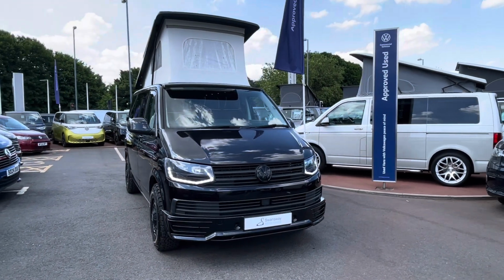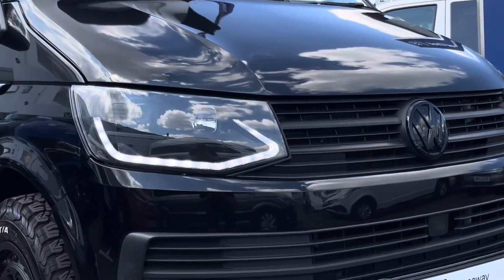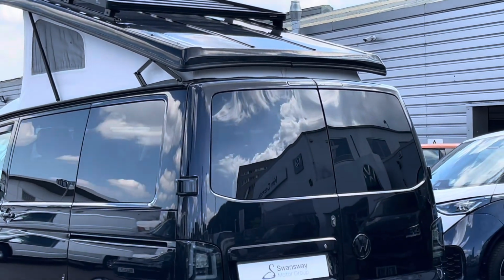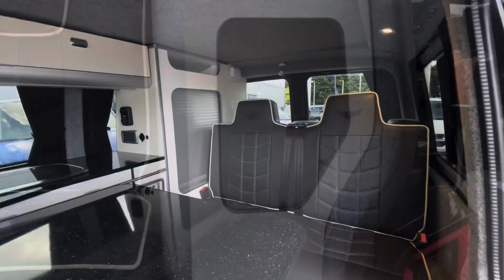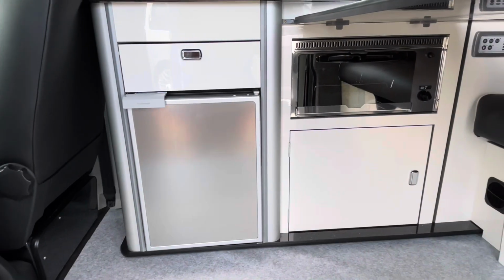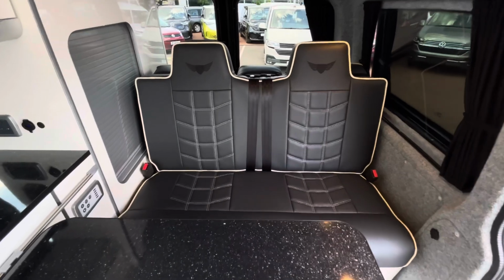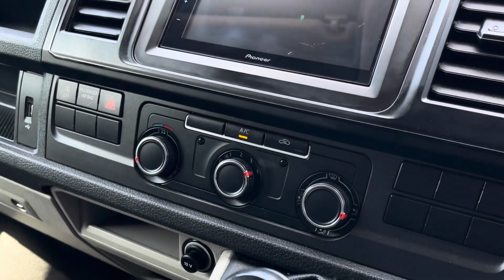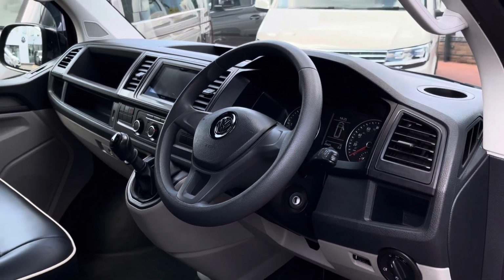Used Volkswagen Transporter 2.0 TDI (102PS) T28 Trendline SWB 4 Berth Swamper Campervan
Full Vehicle Advert:

Exterior Features
Pearlescent paint-Deep Black
Elevating pop top roof with roof bed
Sportline front lower bumper spoiler/splitter
Electric, heated + power folding exterior mirrors
Sliding side window above kitchen hob
Windows in 2nd/3rd rows
Privacy glass to rear passenger area
Off road look roof rack
Rear loading 'Barn' doors with windows
Parking sensors-Rear
VanSecure Vehicle Deadlocks
Aftermarket LED Headlamps
Aftermarket LED Rear lights
Safety
Front Assist including city emergency braking system
Audio / Communications
Pioneer DAB colour, touch-screen multimedia
Bluetooth connectivity
Doors
Rear wing doors with windows
Single sliding side loading door-Passenger side
Driver Convenience
Rear parking distance sensor
Trim
Full leather retrim-Titanium Black/White stiching/piping
Dual passenger seat with storage compartment
Camper Conversion
Pop up elevating roof with double bed space
Kitchen cupboard units in ivory-high gloss
Worktops in high gloss black
Propex Heatsource HS2000 parking heater system
Kiravans double swivelling seat base
Sargent EC155 Power control system
Dometic double hob burner
Dometic electric sink
Dometic build in oven
Dometic CRE series built in fridge
FireAngel carbon monoxide alarm system
On board fresh water tank
On board grey water tank
LPG/Gas safe
Interior Features
Climatic air conditioning in cab
Rubber floor covering
Security
2 remote control folding keys
Paint - Pearlescent
Pearl - Deep Black
Wheels
Wolfrace 'Overland' off road alloy wheels in black
BF Goodrich off road tyres
Alloy wheel security locking bolts
Full size steel spare wheel